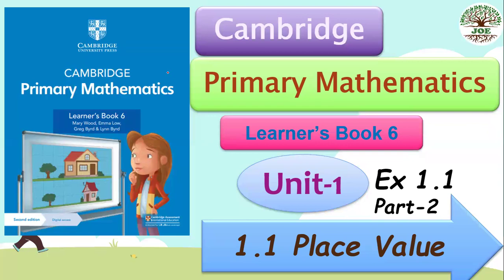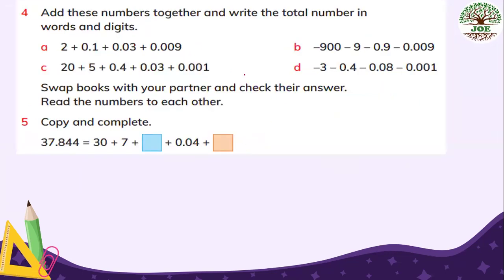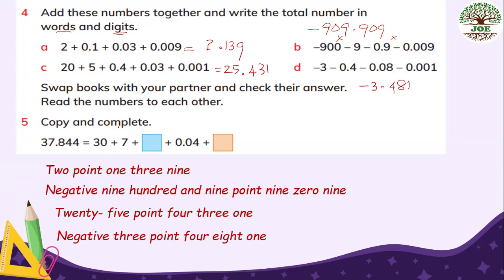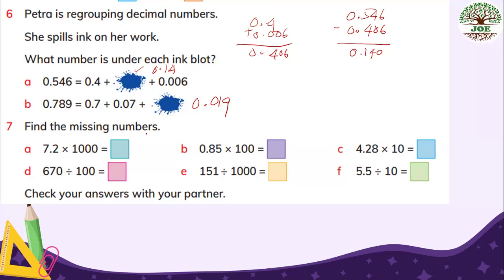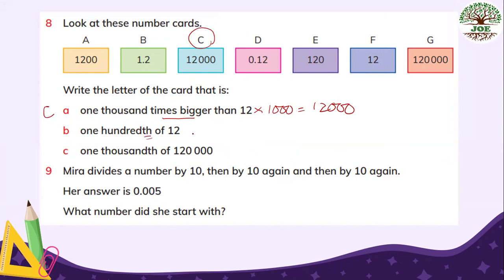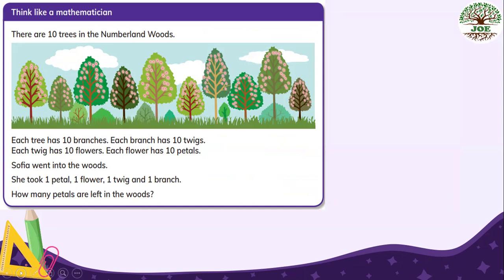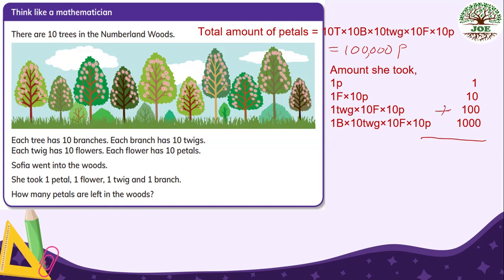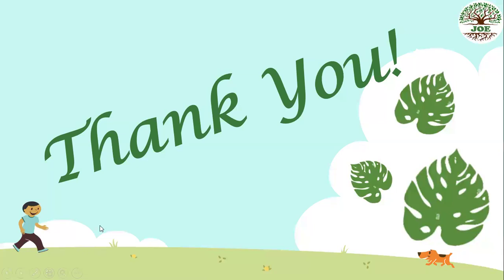Cambridge Primary Maths LB 6 Exercise 1.1#cambridgecurriculum